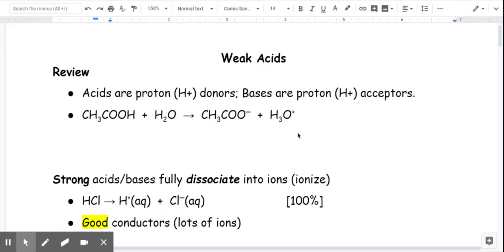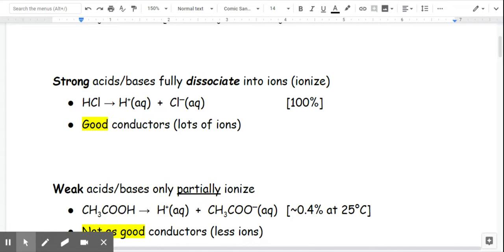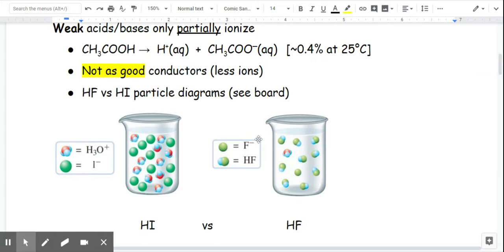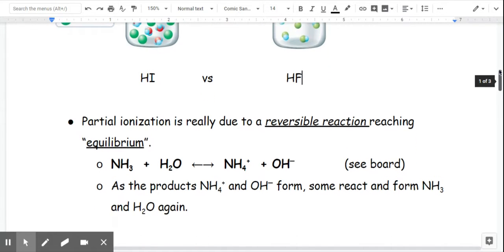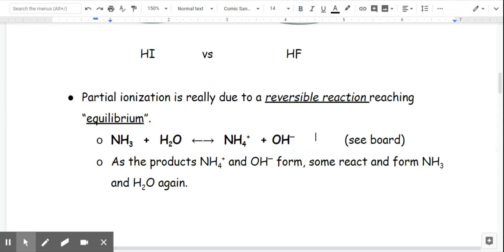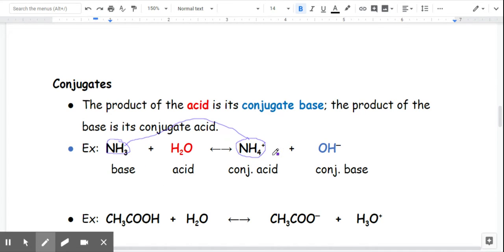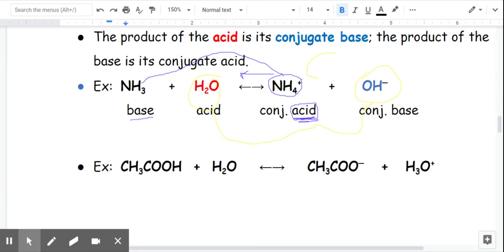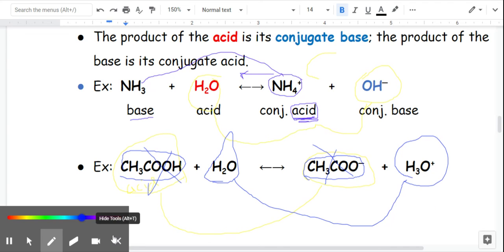Weak Acids.doc - Google Docs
Weak Acid Lesson